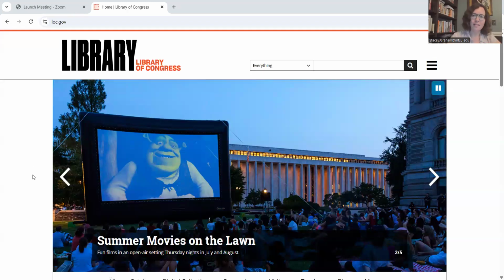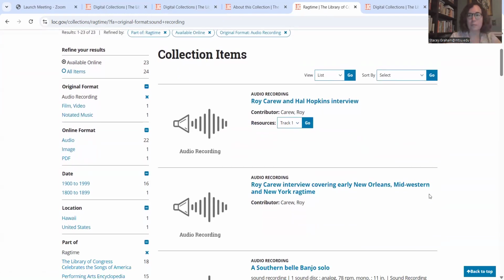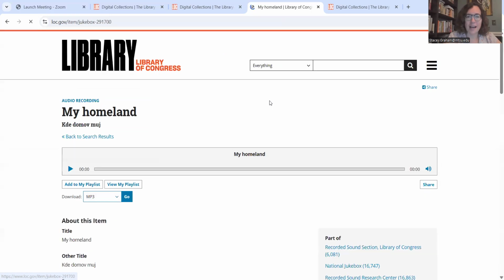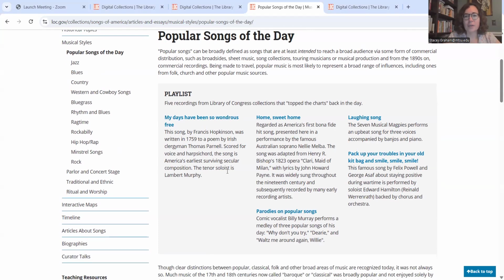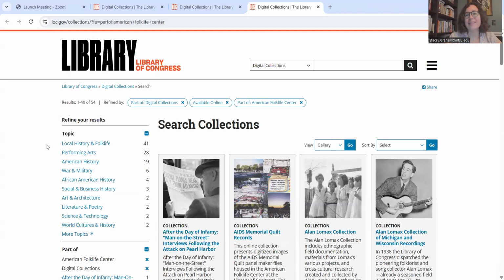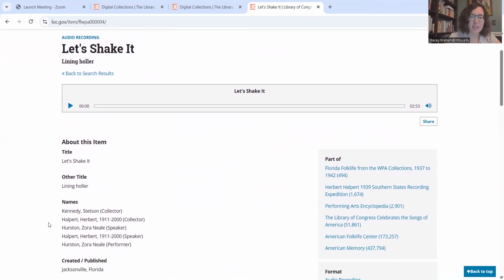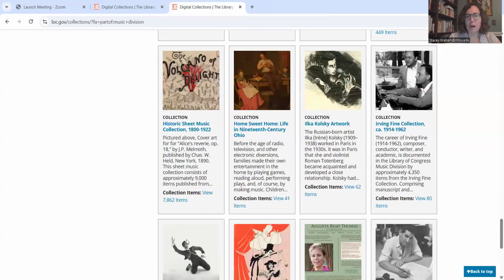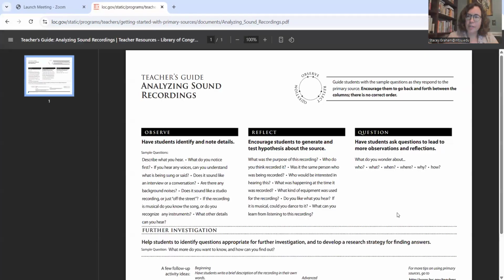Finding primary sources for your classroom: MUSIC RECORDINGS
This webinar shares some search strategies for finding music recordings to use as primary sources in the classroom, plus related resources to help your students understand how songs tell the story of our history. for more materials and webinars.